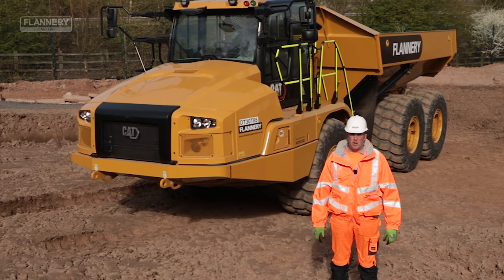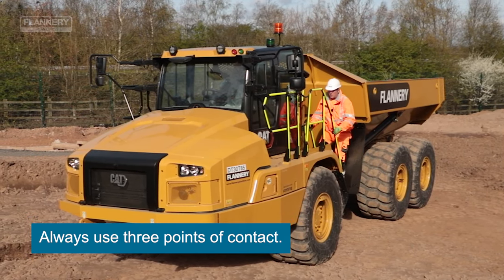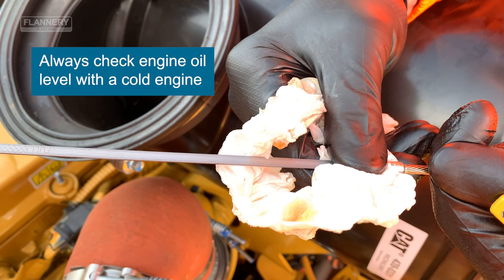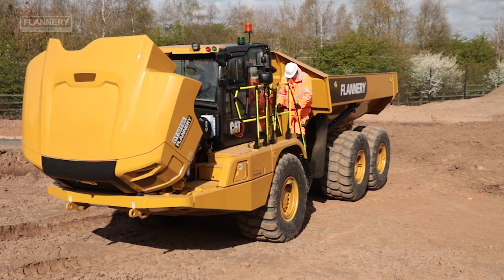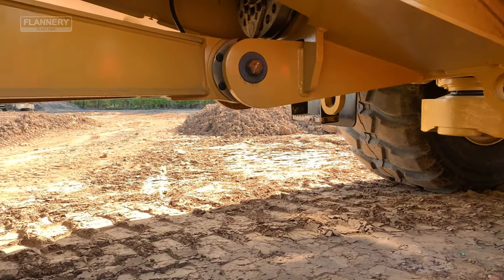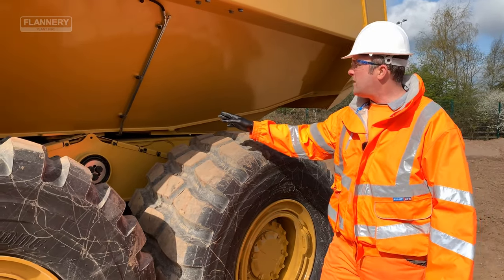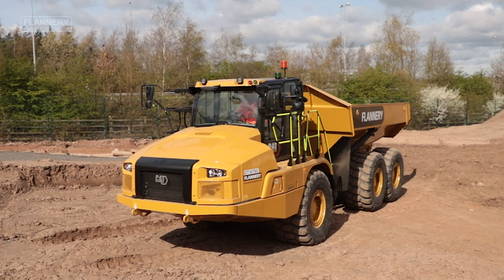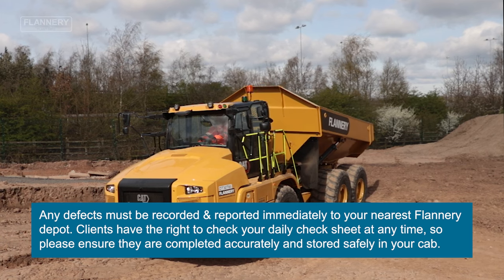Daily Checks: Articulated Dump Truck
In our new video tutorial, Mark, one of our Flannery Trainers, explains how to complete the daily checks on Articulated Dump Truck. It is essential that these are carried out, recorded and defects reported to make sure that we can “Operate Safe.”